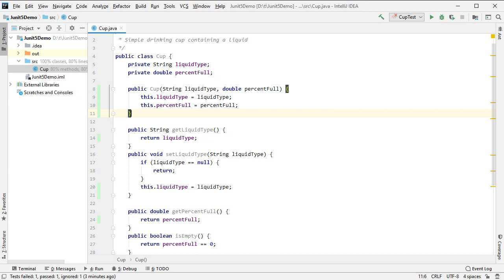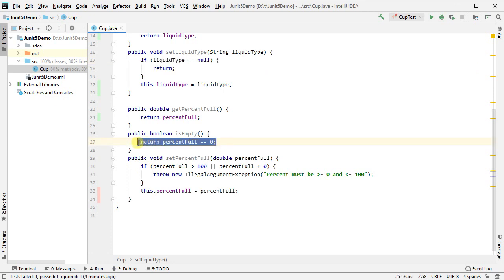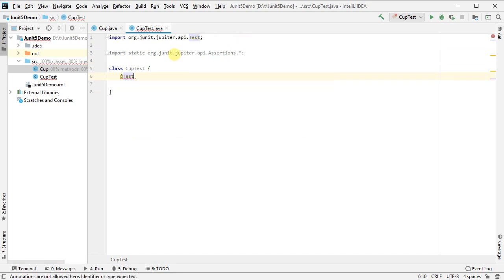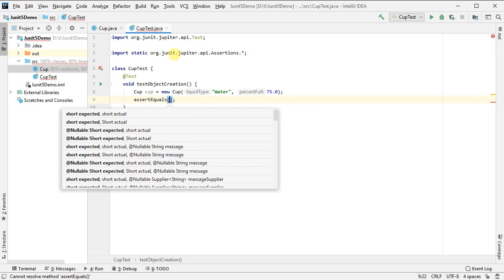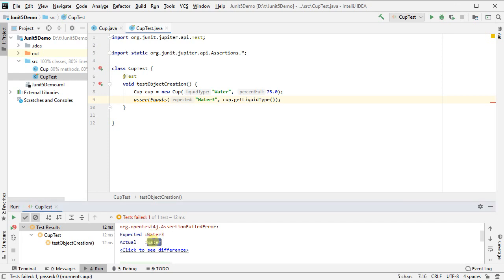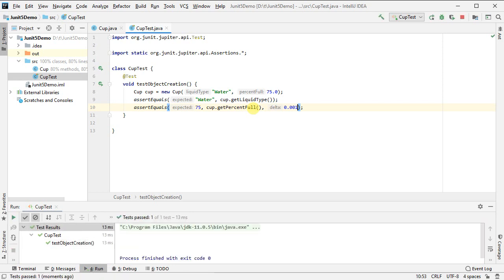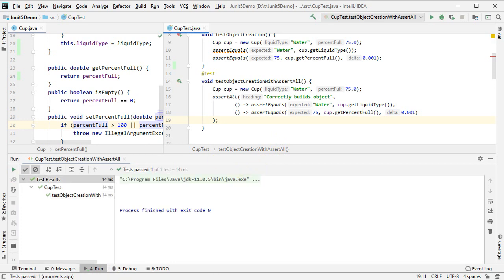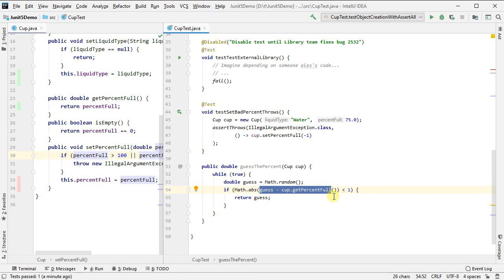Introduction to JUnit 5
Testing a simple Java class using JUnit 5.

Covers:
* basic asserts ( assertEquals(), assertTrue(), assertNotNull() ),
* exceptions ( assertThrows() ), assertAll()
* timing ( assertTimeoutPreemptively() )